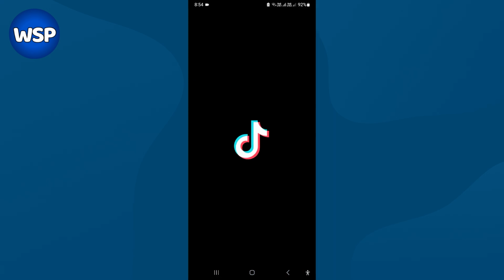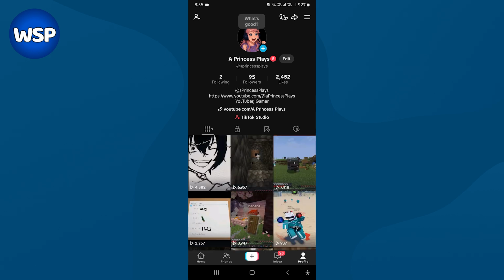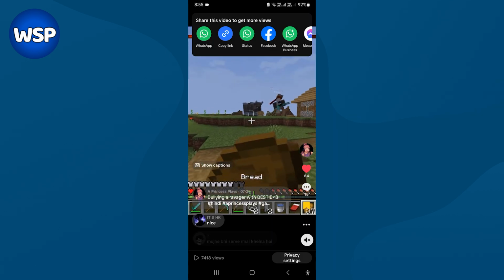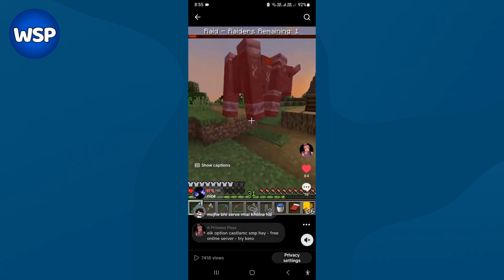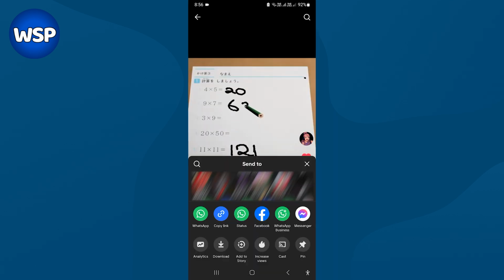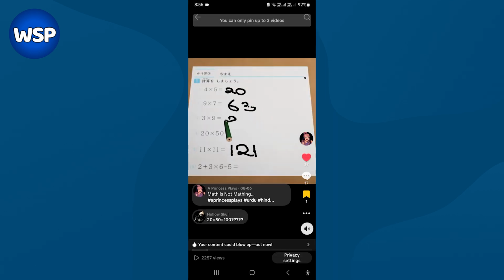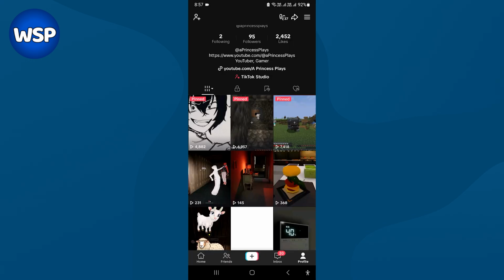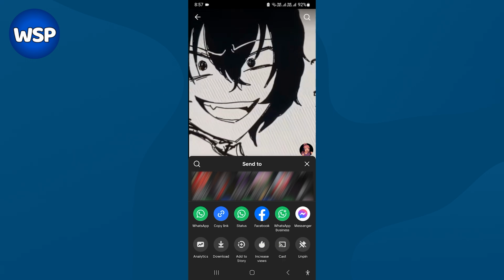How to Pin a Video on TikTok [Full Guide]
Learn how to pin a video on tiktok and also how to unpin a video on tiktok in this step by step detailed guide.